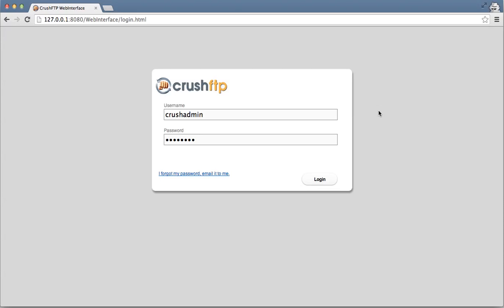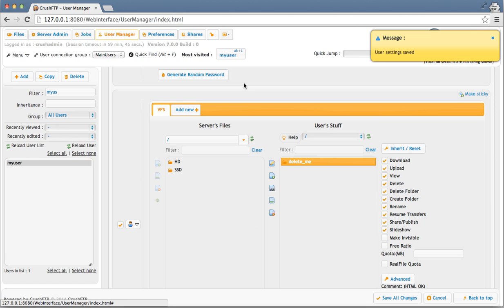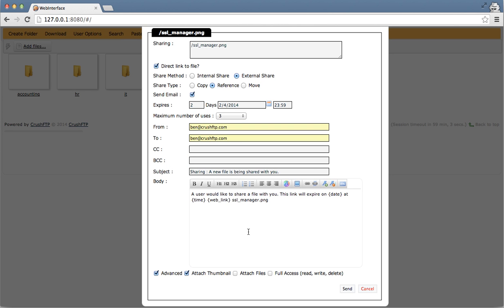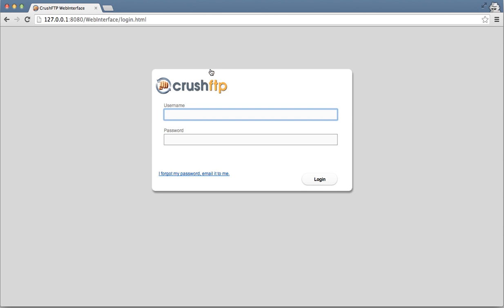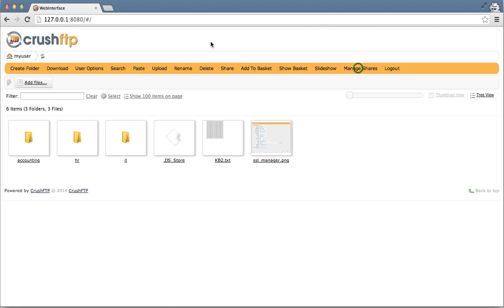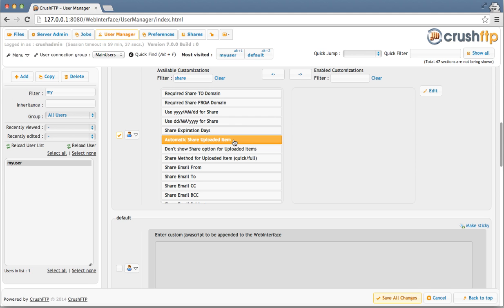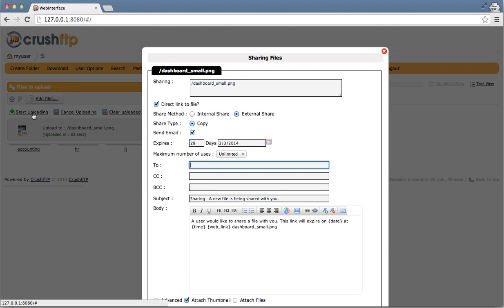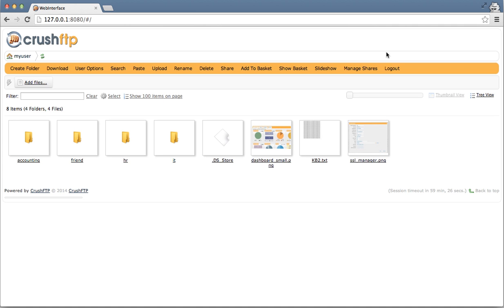CrushFTP Ad-Hoc File Sharing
Demonstration of how to enable the sharing capabilities in CrushFTP.  Files can be shared to external people with a simple right click in your web browser.